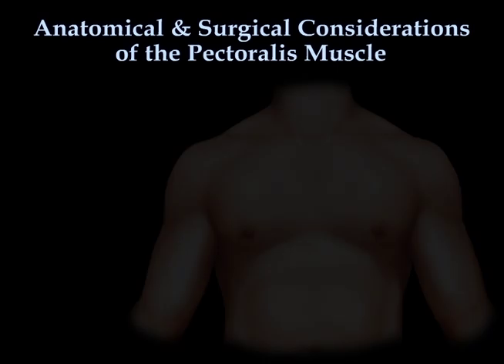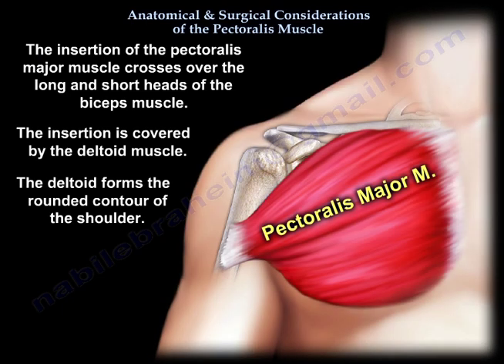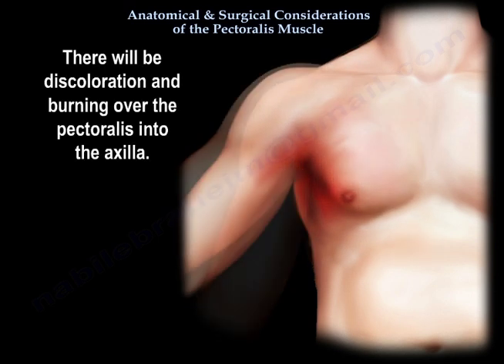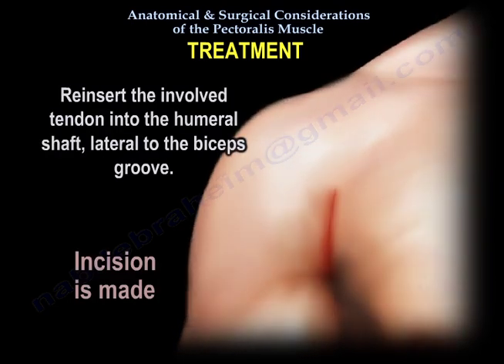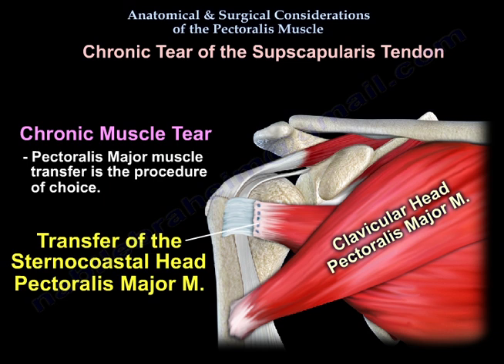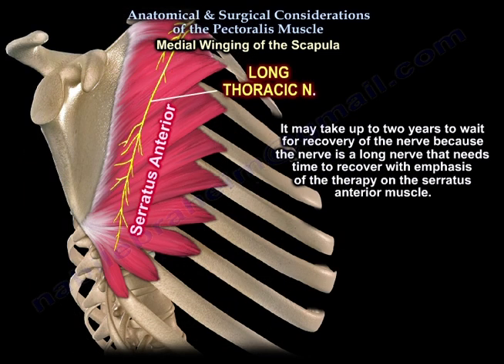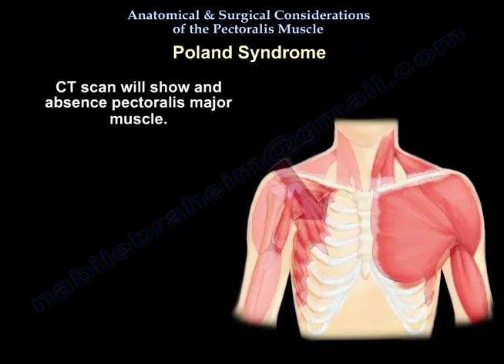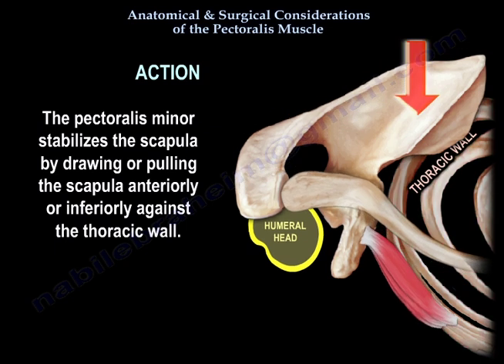ANATOMICAL & SURGICAL CONSIDERATION PECTORALIS MUSCLE-Everything You Need To Know-Dr.Nabil Ebraheim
Dr. Ebraheim’s educational animated video describes the anatomical and surgical considerations of the pectoralis muscle.